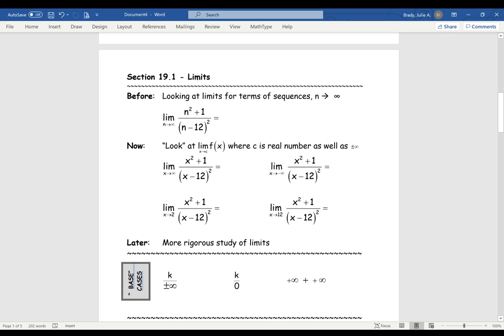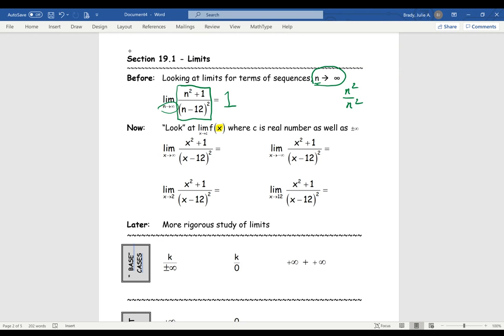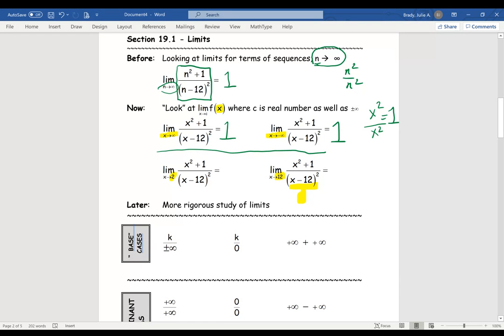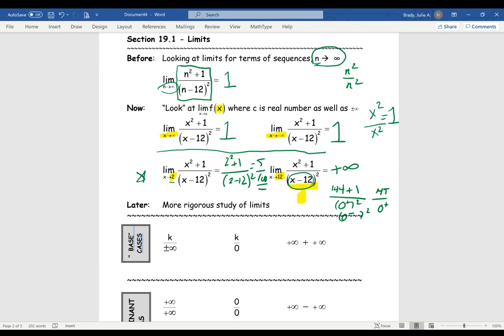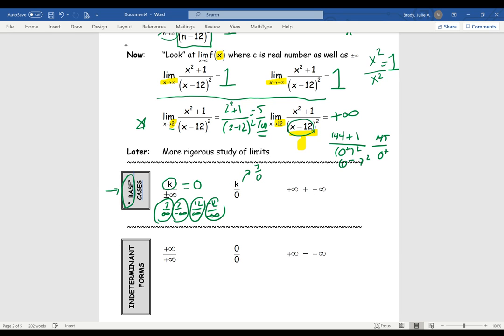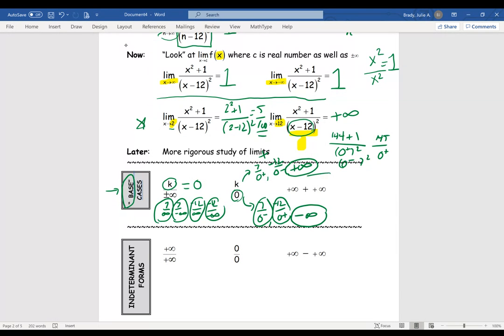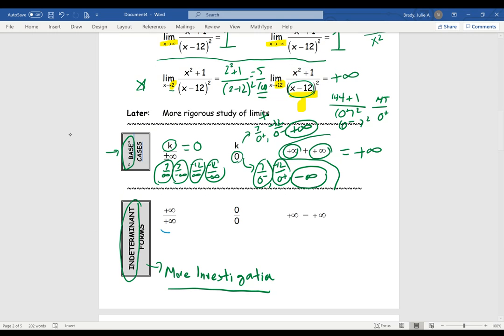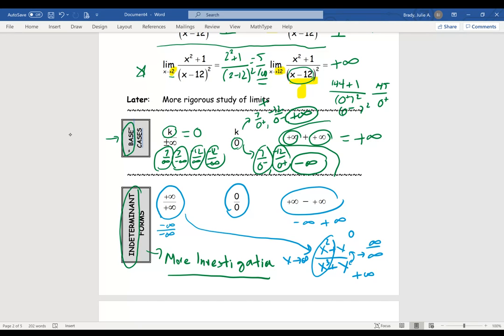Untitled: Apr 27, 2020 10:47 AM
PCH 0505
Types of Limits